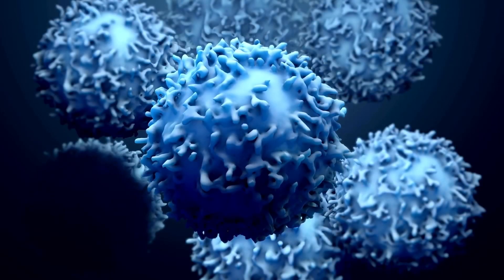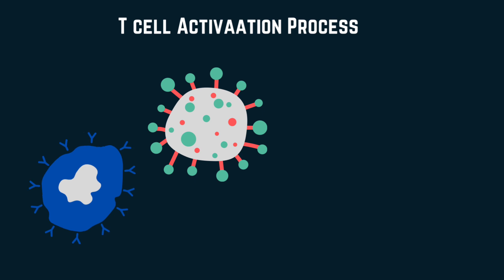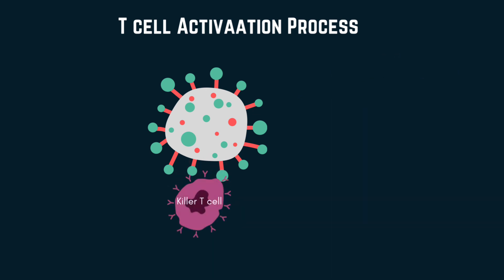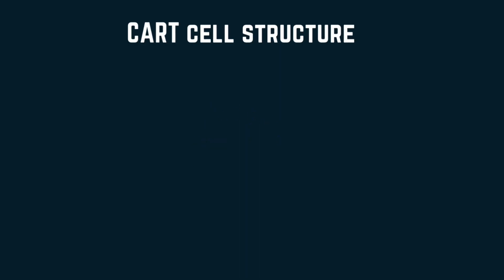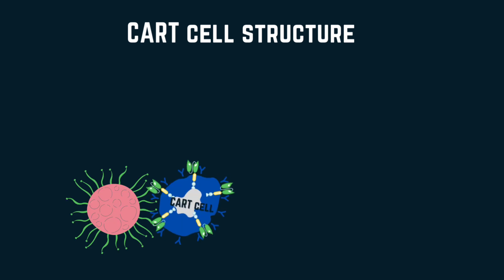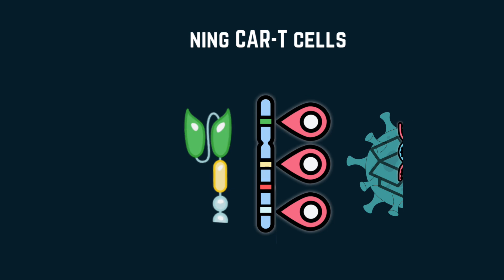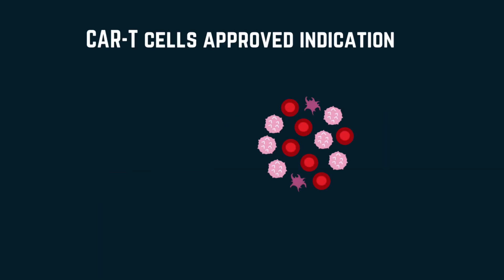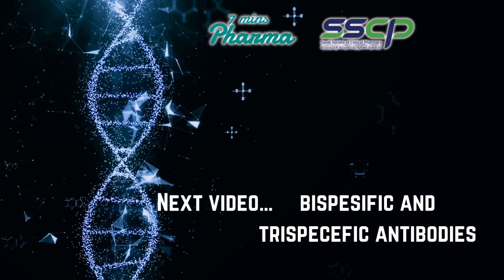Exploring CAR T cells mechanism, administration and indications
Hello everyone!
In the third video of this special series I talked about CAR T Cells , its origin and mechanism.
Also I explored the therapeutic indication and how it is administered to patients

Sarah Alkanhal,

This video is done with the collaboration and sponsorship of Saudi society of clinical pharmacy